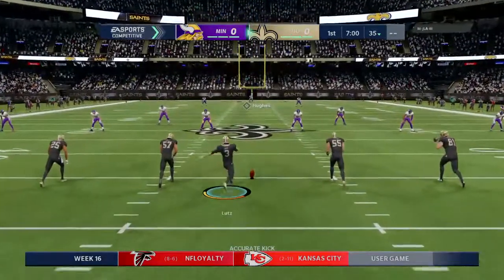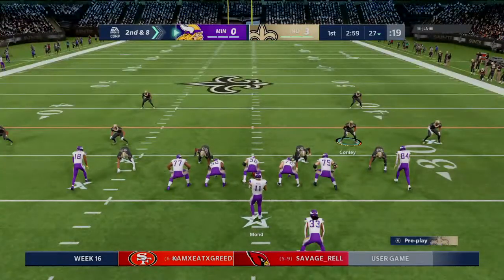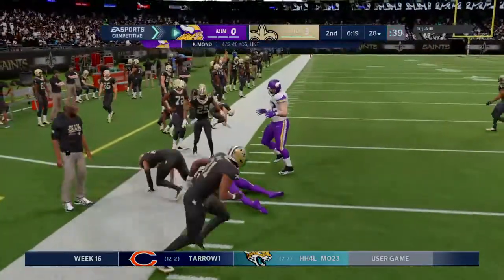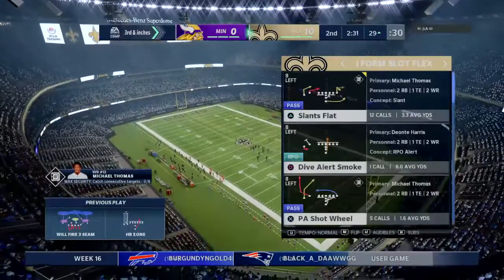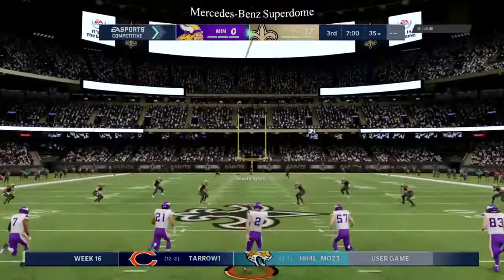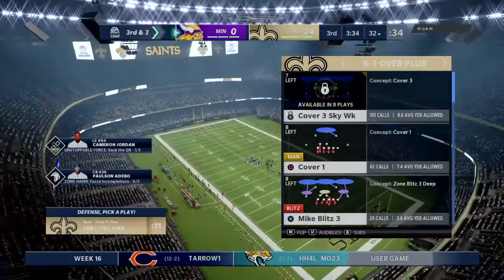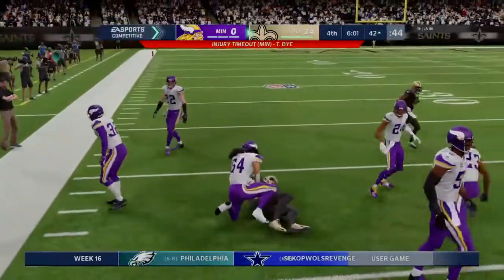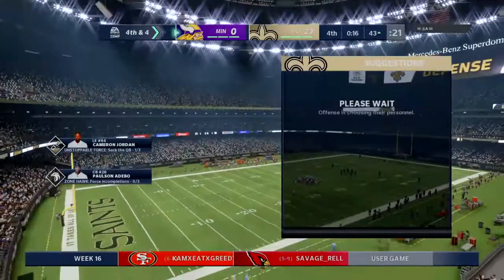kermit_ss's Live PS4 Broadcast